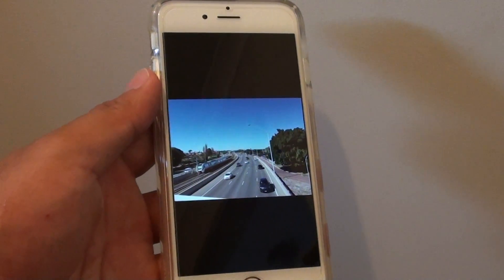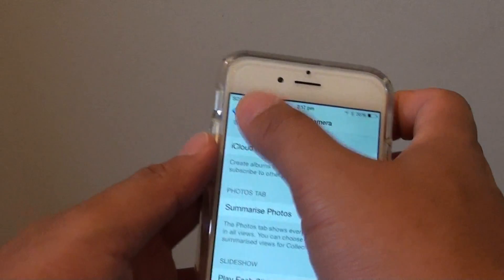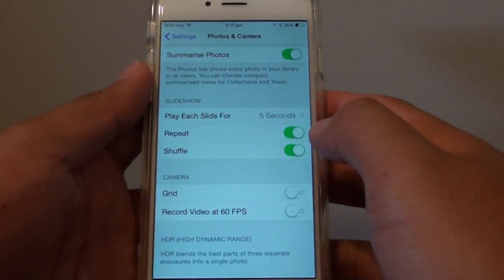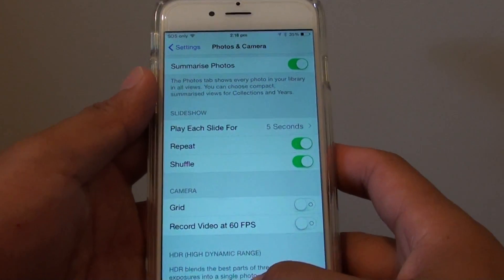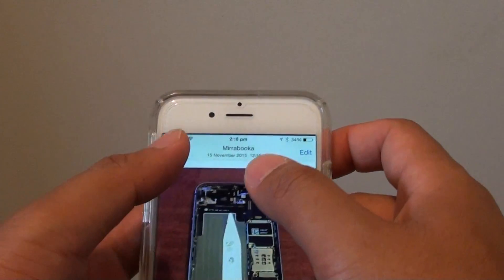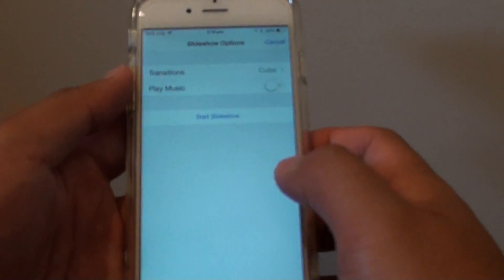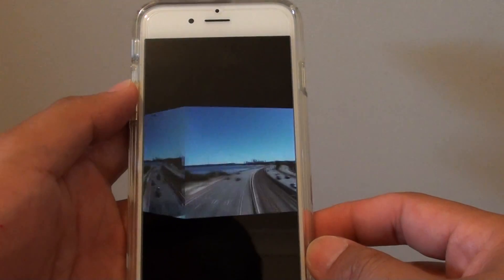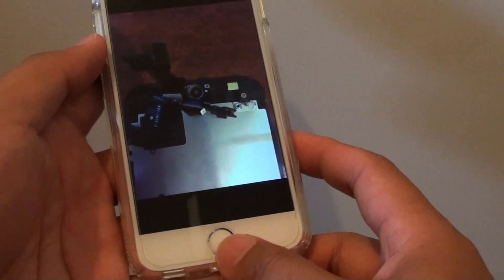iPhone 6: How to Start Random Shuffle Photo Slideshow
Learn how you can start a random shuffle photo slideshow on iPhone 6.